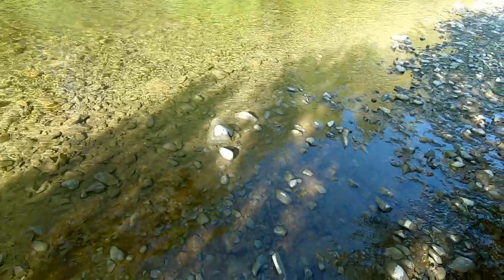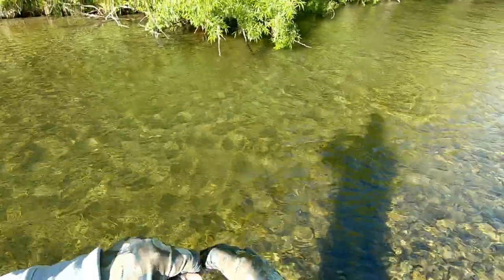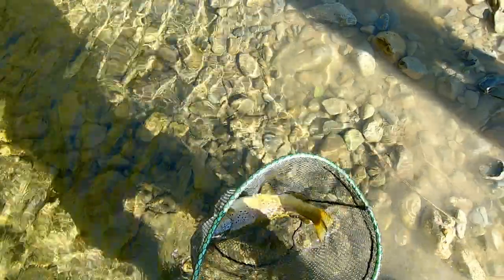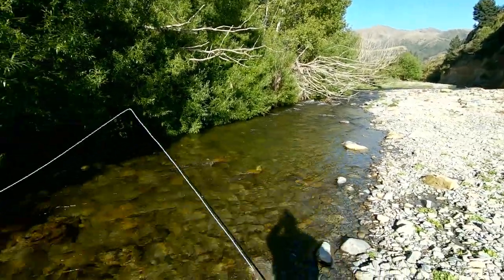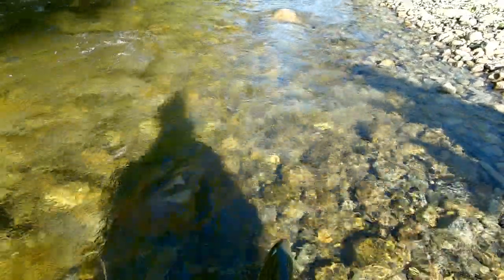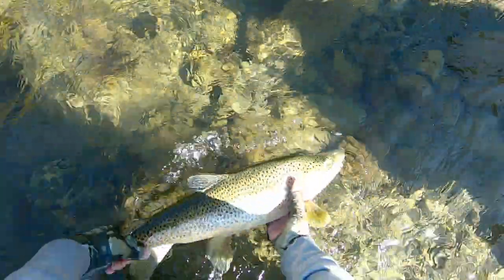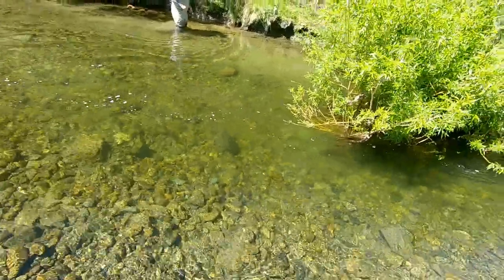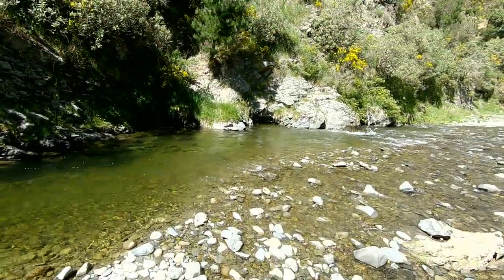Fly Fishing | Searching For Quality Brown Trout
A trip earlier in the season during late spring as rain had hampered a lot of rivers in this region due to high flows but this location generally runs low at the best of times, it drops quickly after a decent fresh, meanwhile myself and my partner walk several kilometres up river in search for quality trout